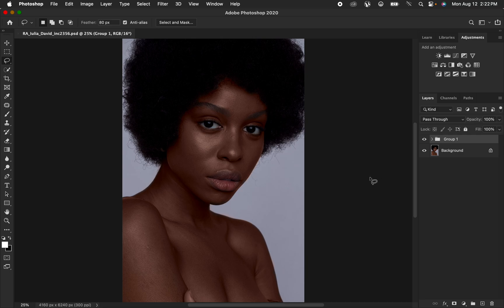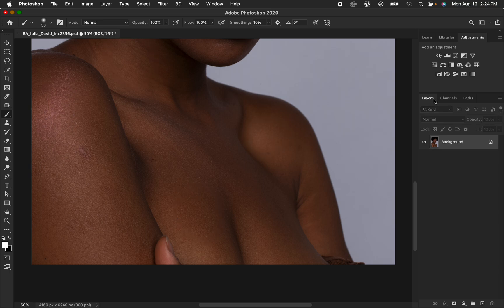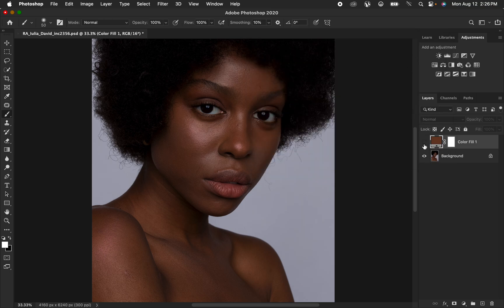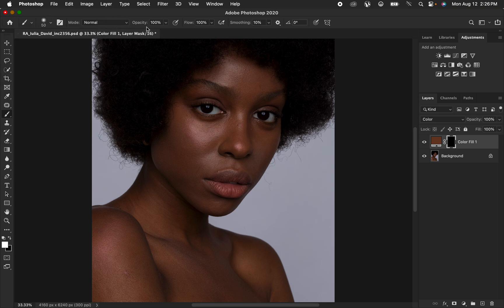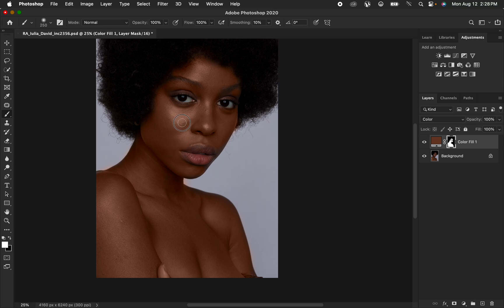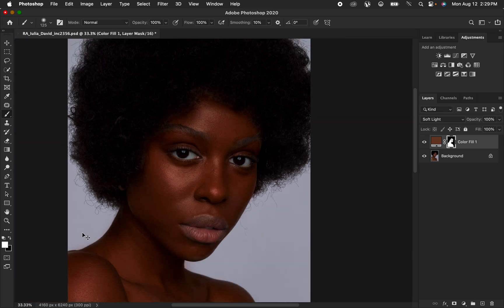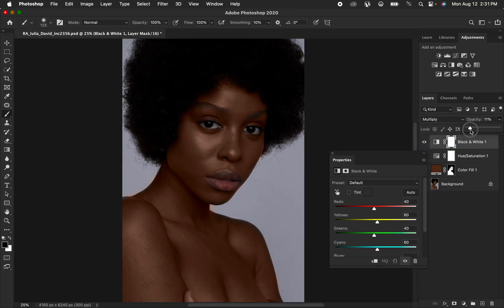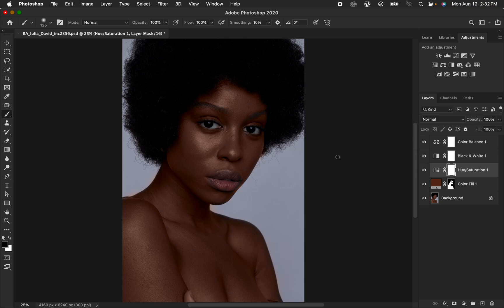Easy skin Tone Color Grading In Photoshop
In this tutorial I will show you how to easily match skin tones or get uniform skin color in your photos in Photoshop using solid color. Hope this video is helpful. remember to like the video